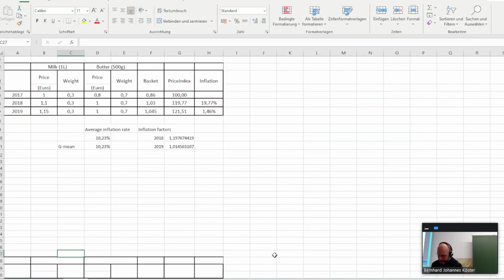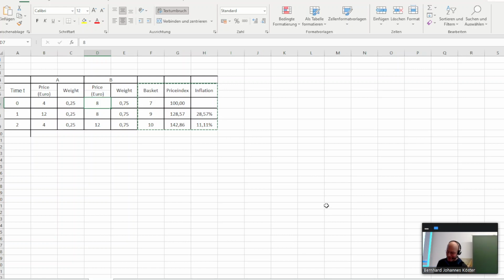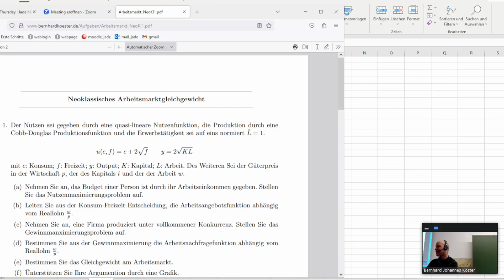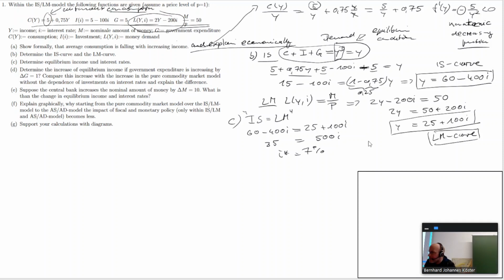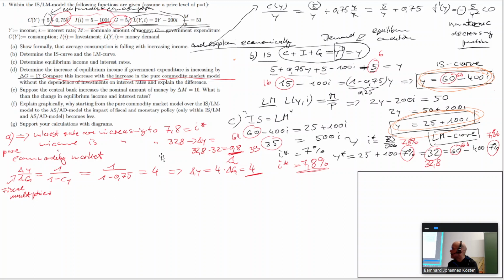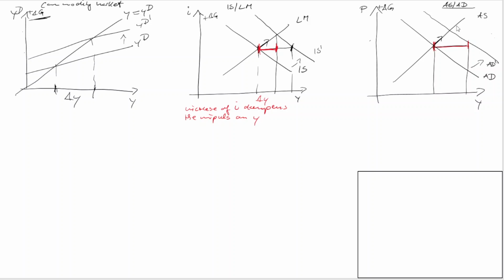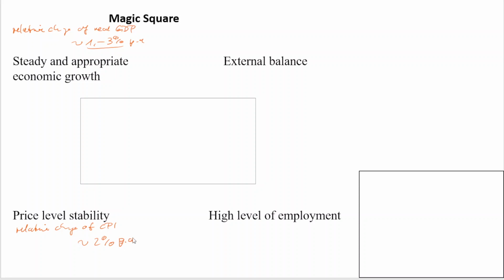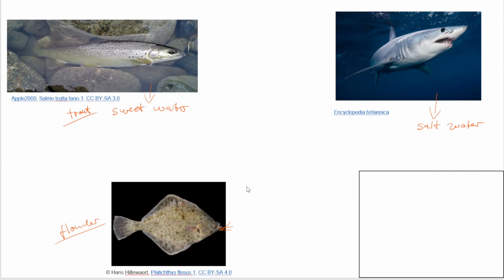Lecture Macro WiSe2023 P18 20231214